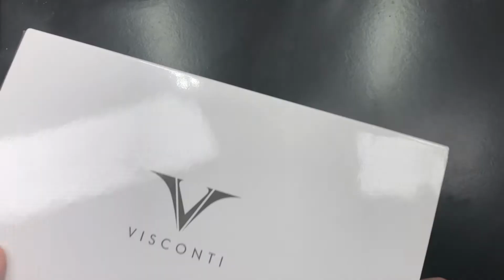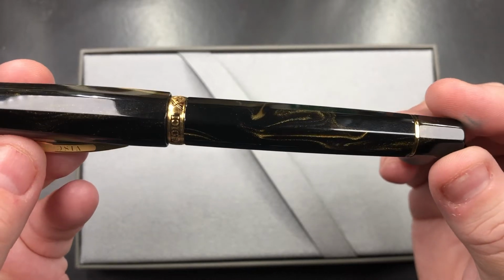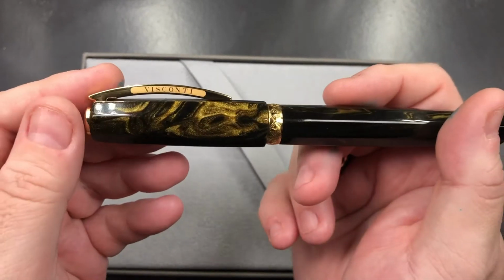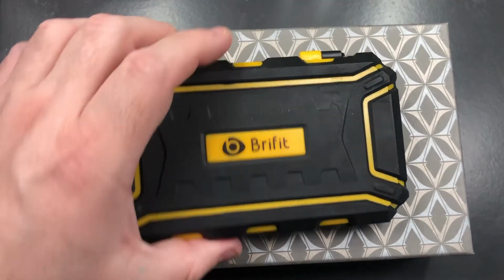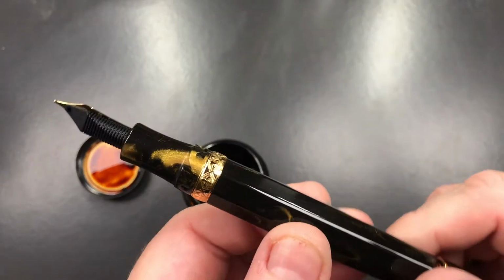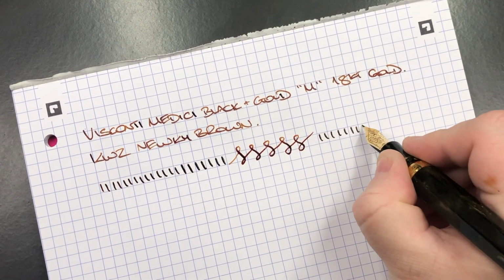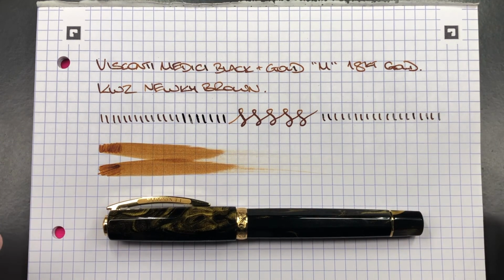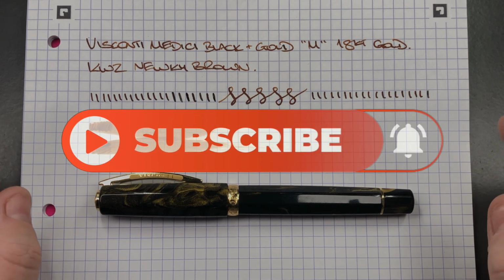Visconti Medici Golden Black Unboxing and Review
In this video I unbox and review the Visconti Medici Golden Black Fountain Pen that I have in my collection.